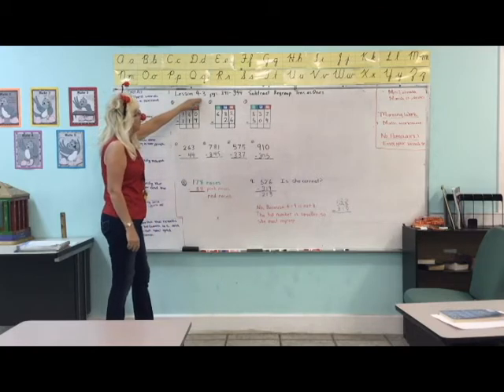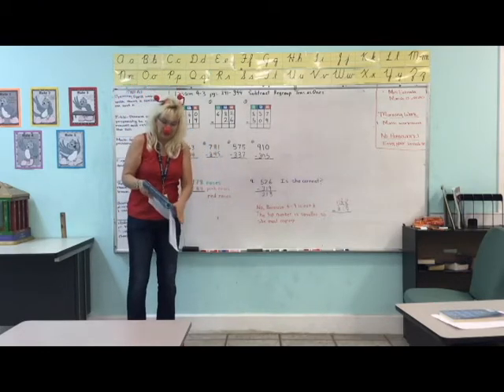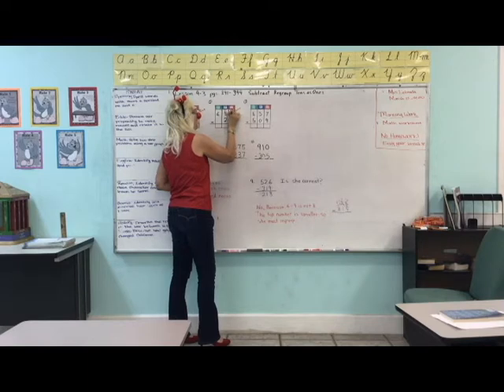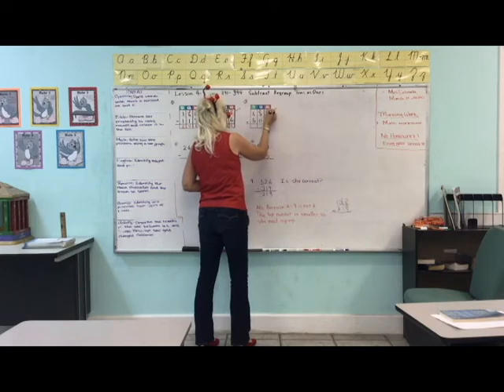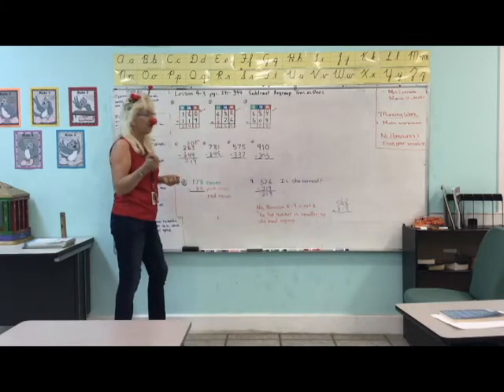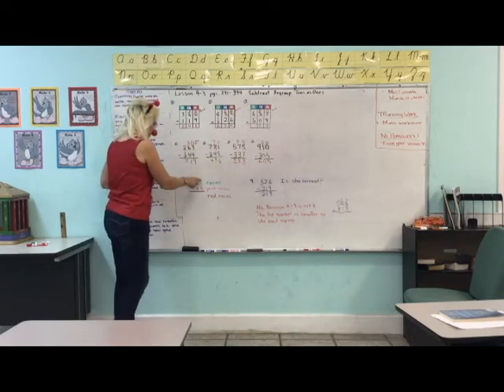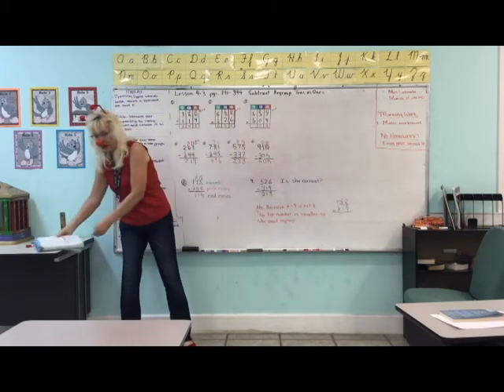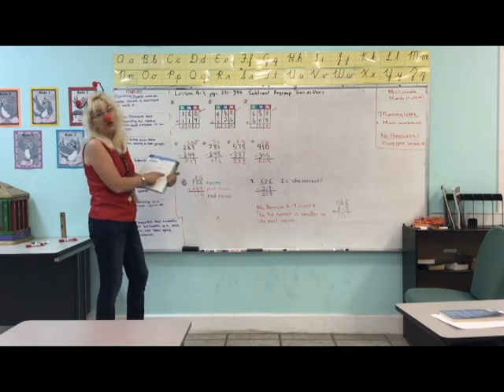Math ch 9 less 3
Have the related worksheet and make sure that you have a pencil